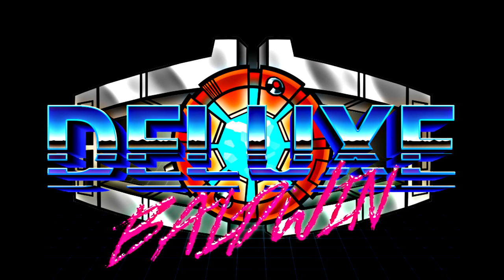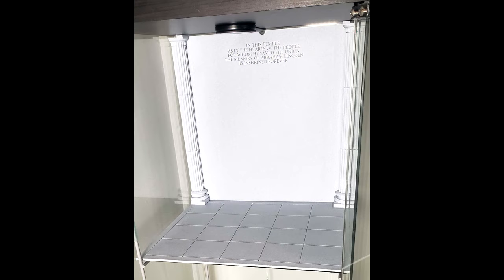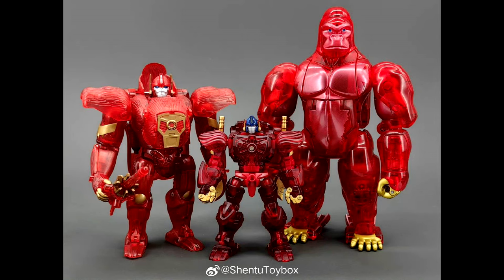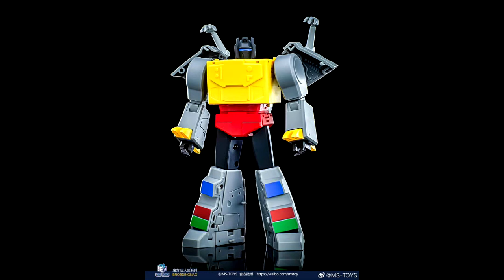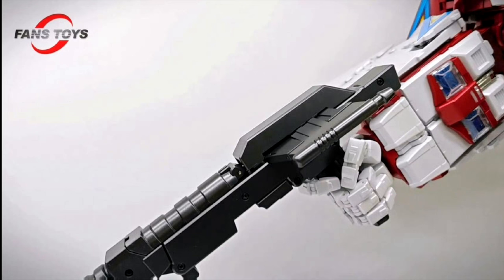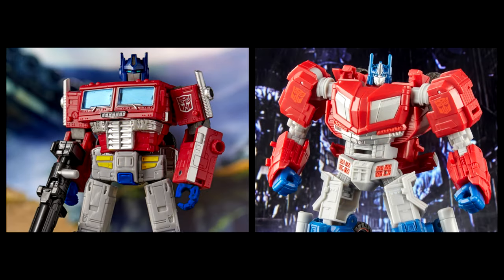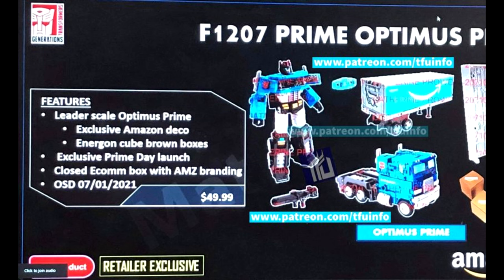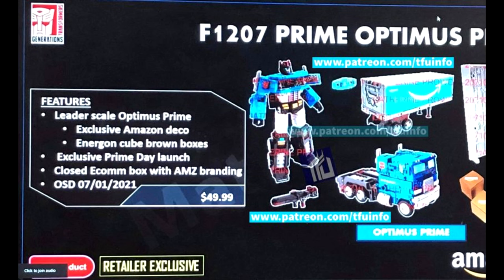TF NEWS 4/9/2024 New Reveals? Amazon Prime? Clear Prime? Red Gorilla? Finally Fanstoys? MS Grimlock?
In this video I take a look at the TF NEWS 4/9/2024 New Reveals? Amazon Prime? Clear Prime? Red Gorilla? Finally Fanstoys? MS Grimlock?

Checkout my Facebook page also